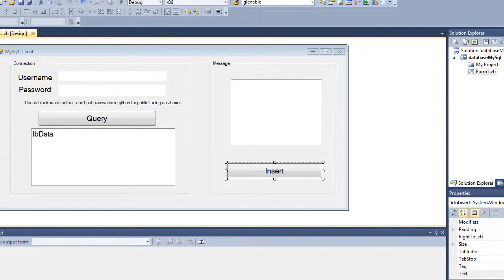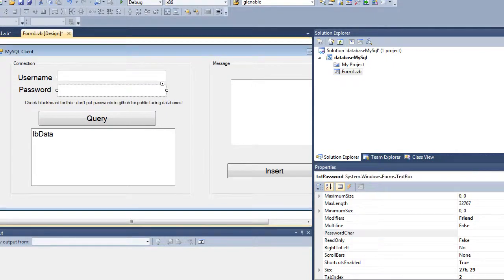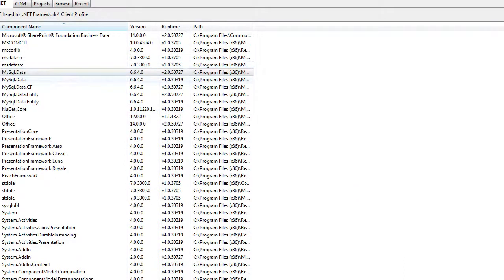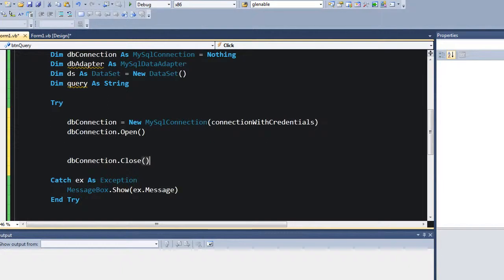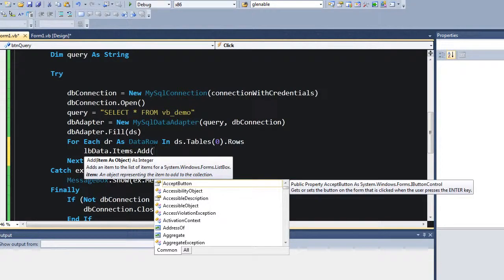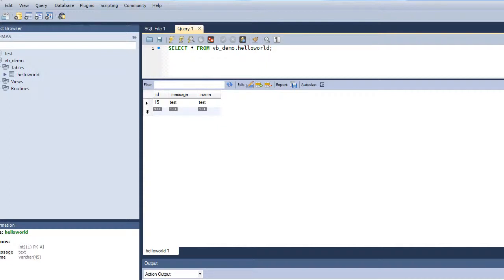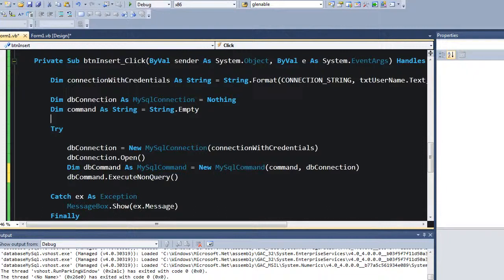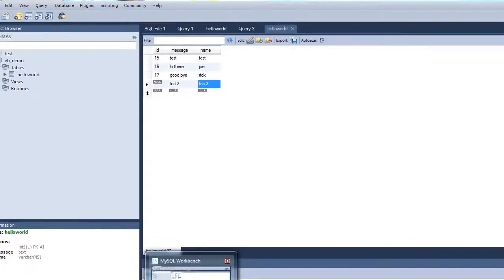Connecting to MySQL with VB .NET Part 1